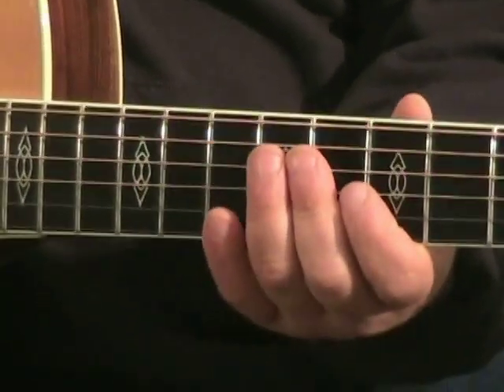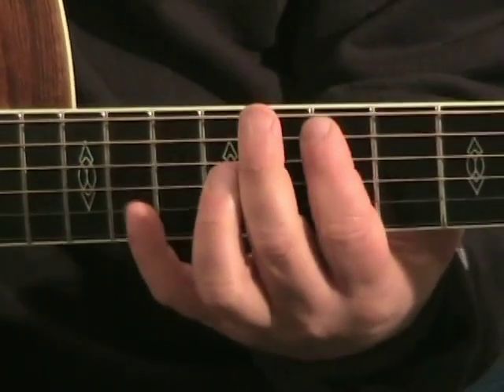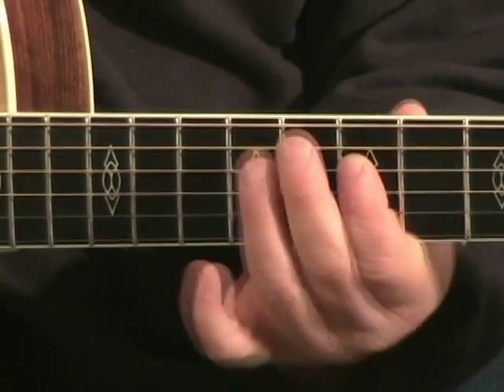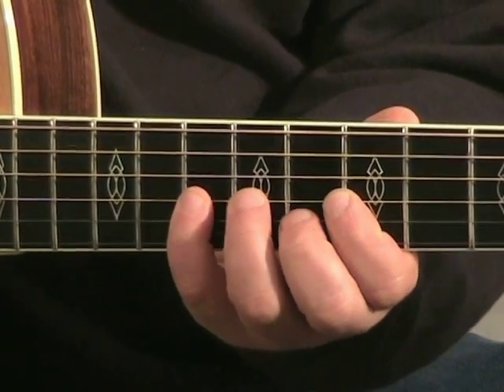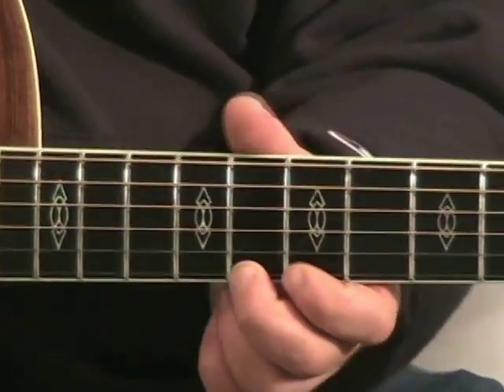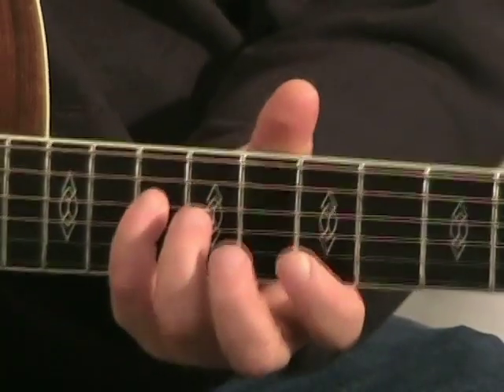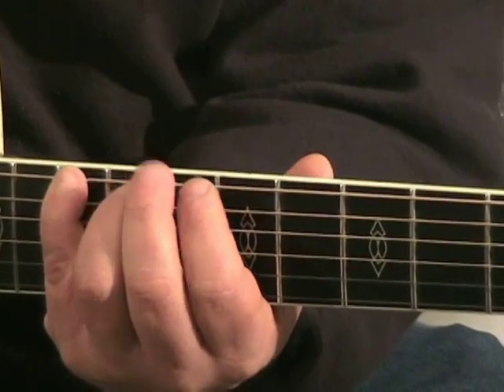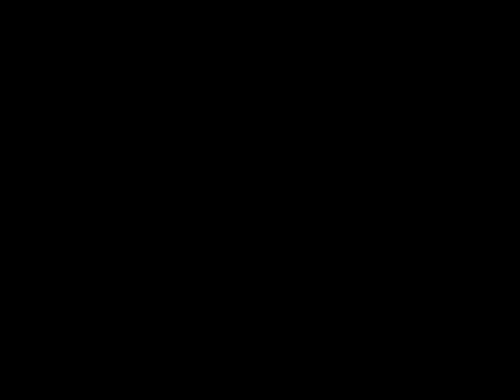Pt.2 "Raised 2" 7th chords - C major Scale; w/Bradley Fish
Part 2 of the series on building these cool little 7th chords...even if the rest of the videos seem too intense, get this scale!!! You'll use the %$$&*&* out of it!!!